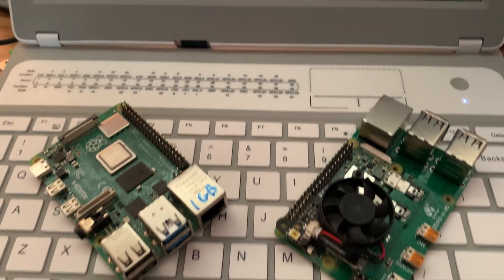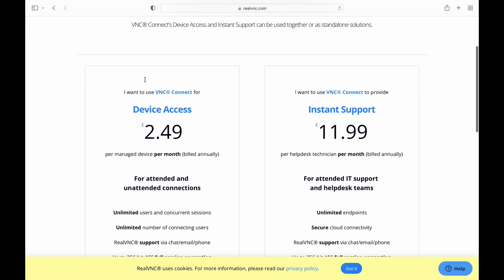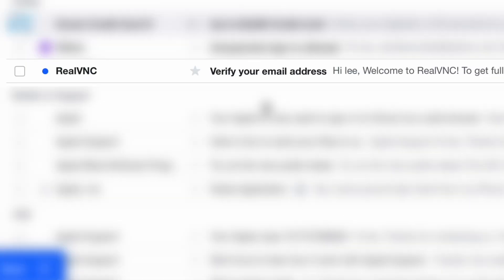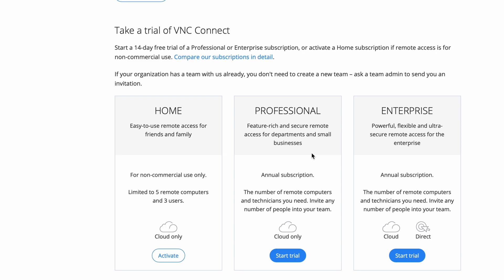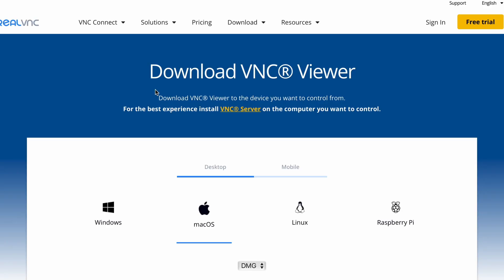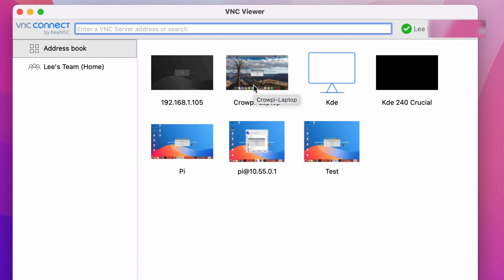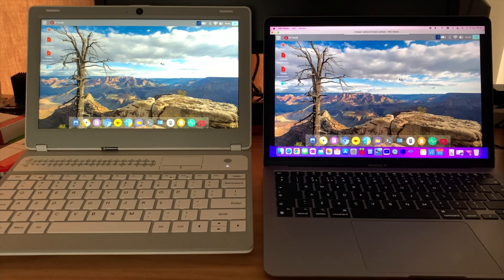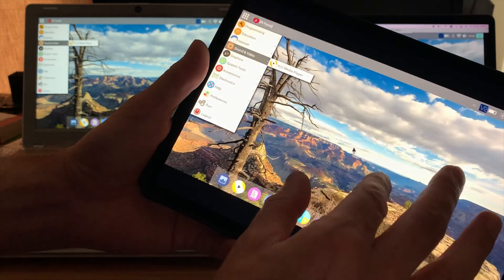FREE RealVNC account. Remote Access for your Raspberry Pi from Anywhere.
I had always believed vnc remote access was only by subscription. This video shows how to sign up for free access.

A RealVNC Home account offers up to 5 remote computers for 3 users.

My videos

Linux on iPad without a network. Raspberry Pi Zero 2W or Pi4. VNC Direct.